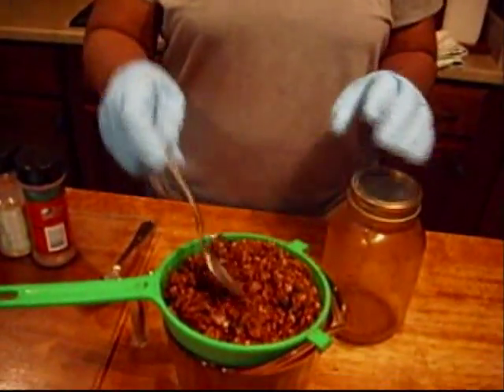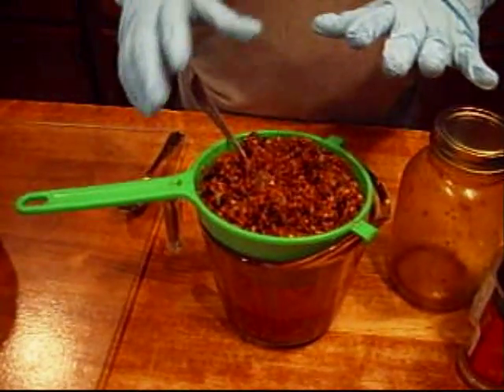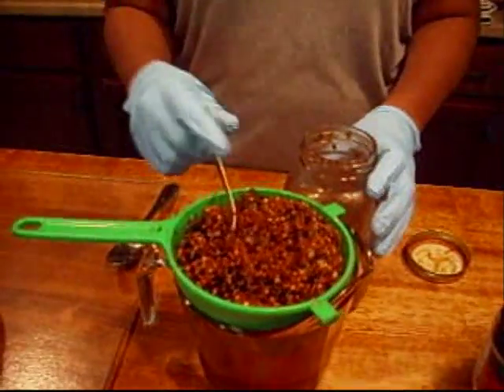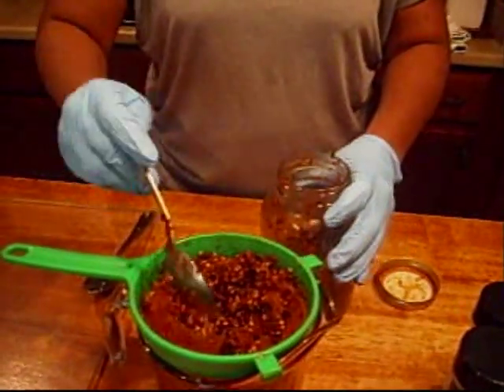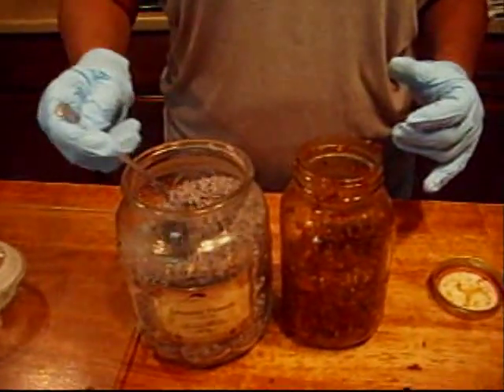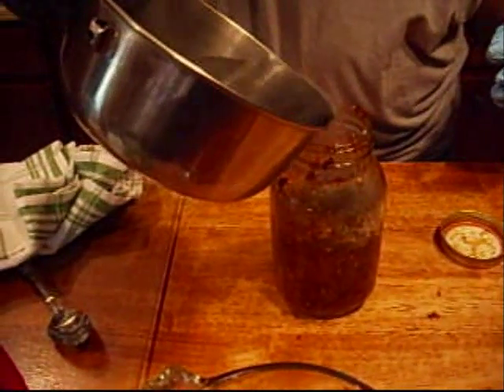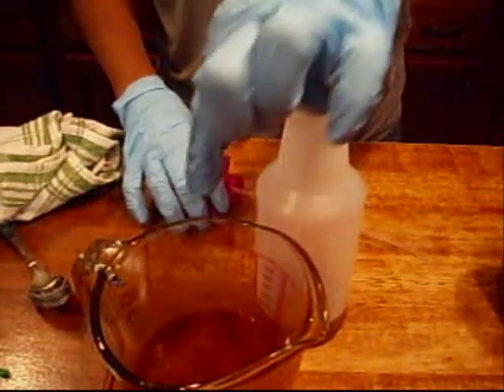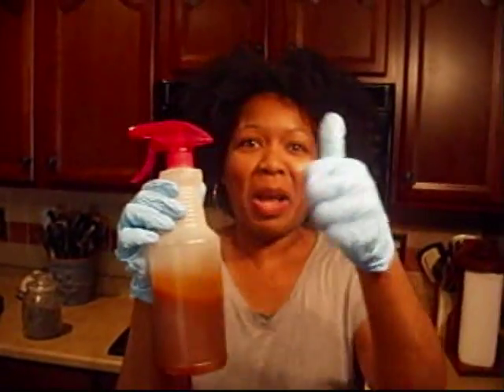35. A DIY FOR THE GARDEN, ALL NATURAL PESTICIDE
A all natural , homemade pesticide.  Food grade ingredients will not harm flowers, vegetables or  pets. The caustic oils from the peppercorns and cayenne pepper irritate insects and the pads of the paws of varmints. Go green and save the planet.